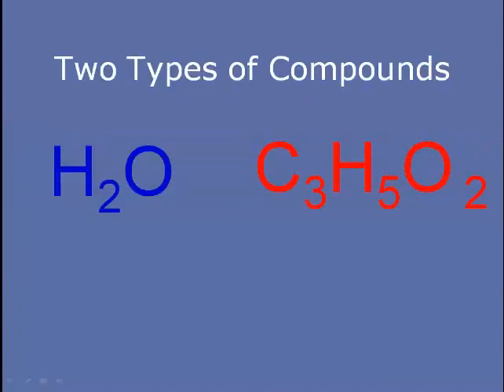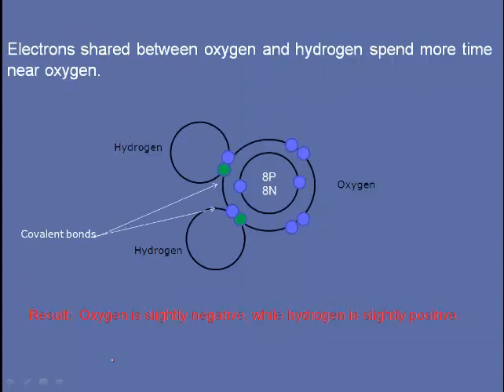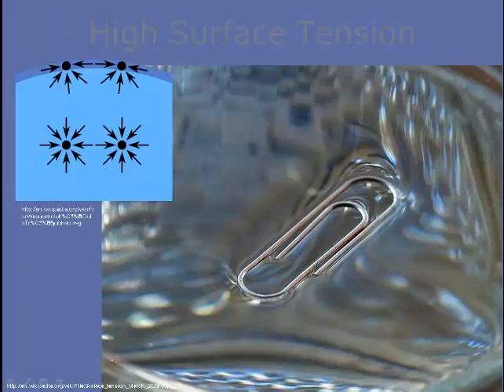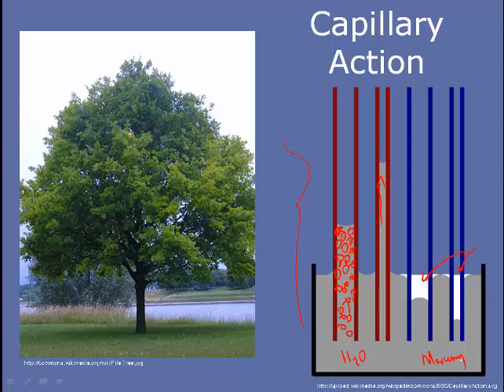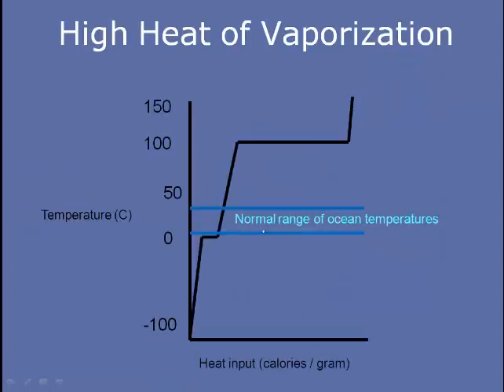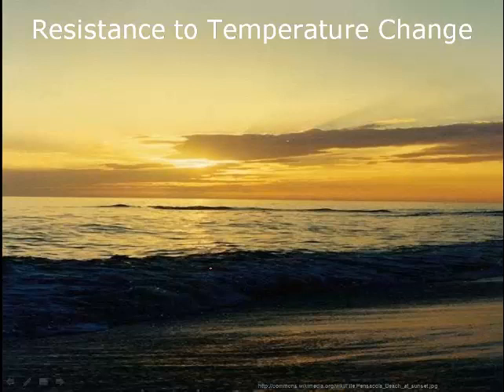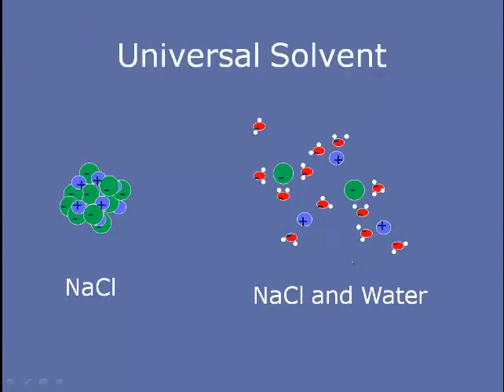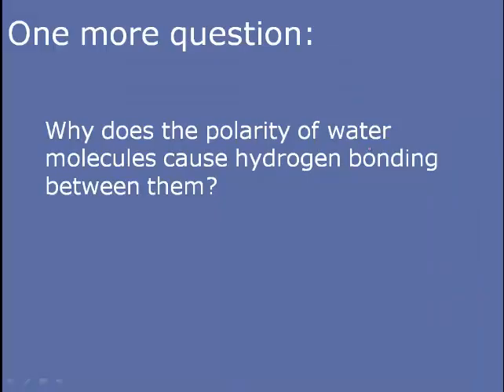Water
Water is critical for life.  Why is that?  Find out in this video.